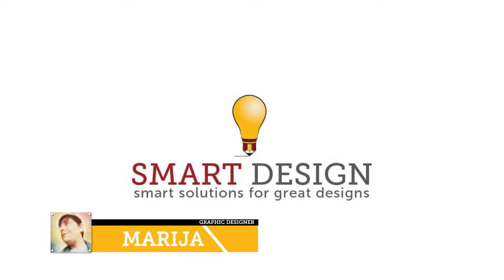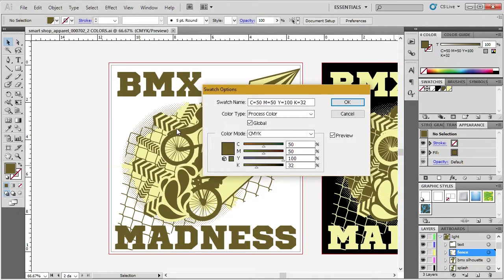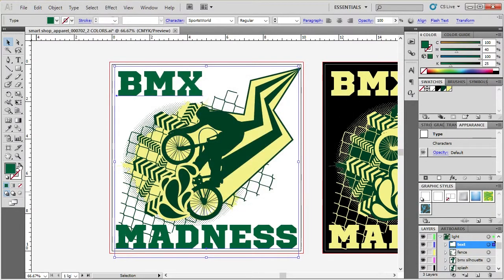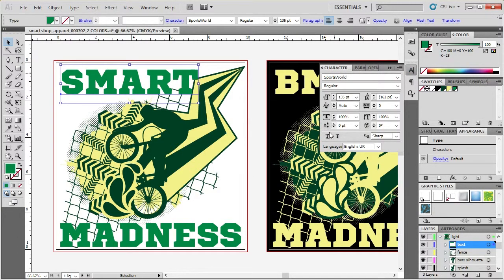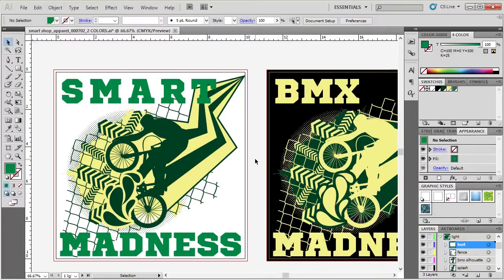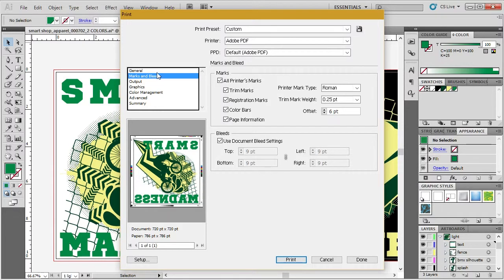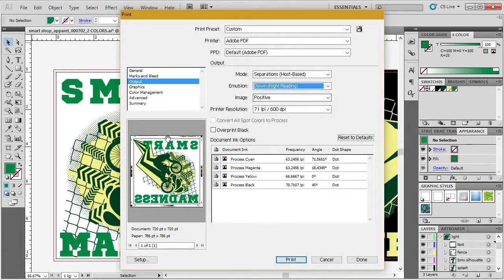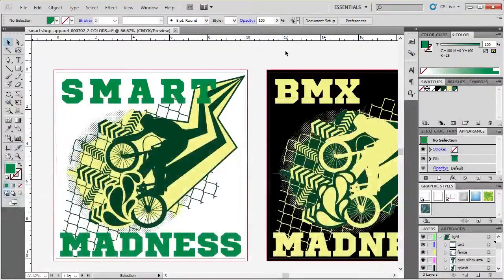BMX Madness Design T-shirt Help - Editing with Adobe Illustrator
BMX Madness Design T-shirt Help